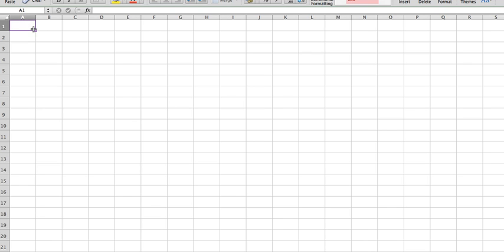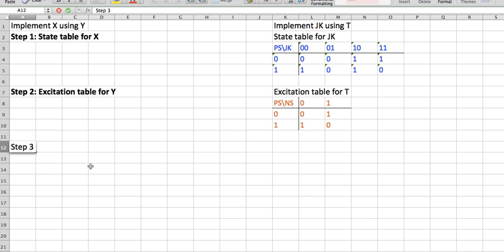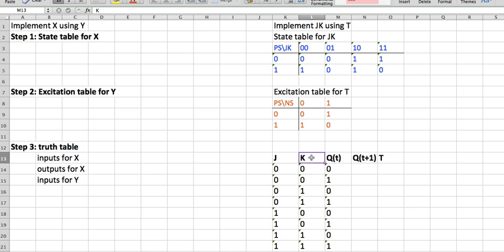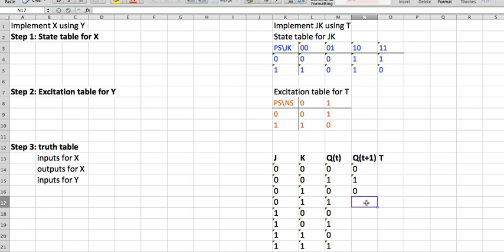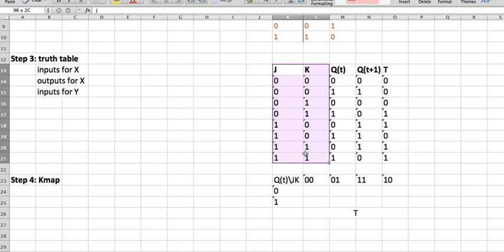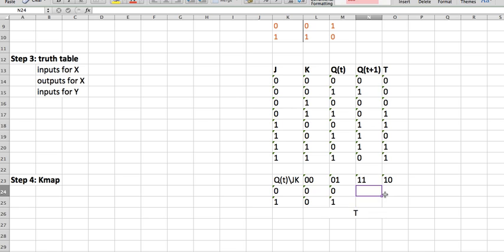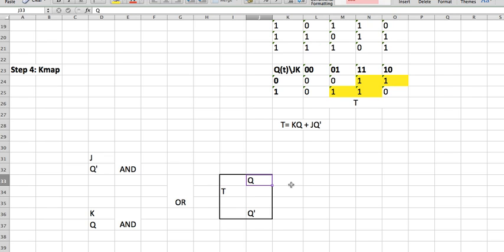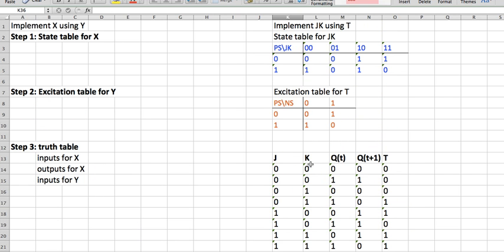CSE140: Implement JK flip flop using T flip flop